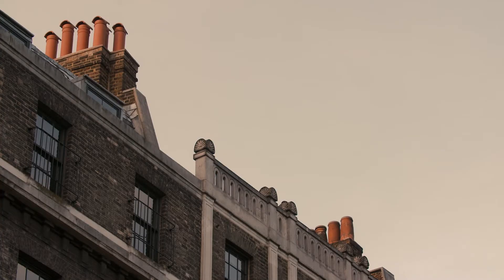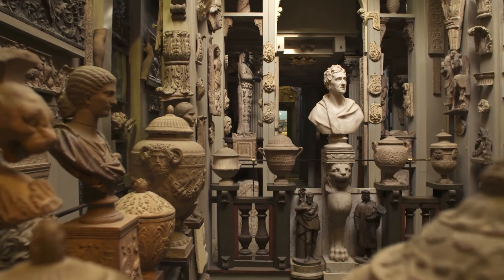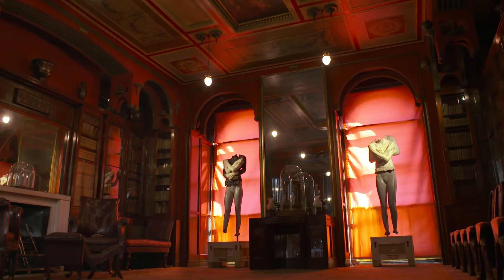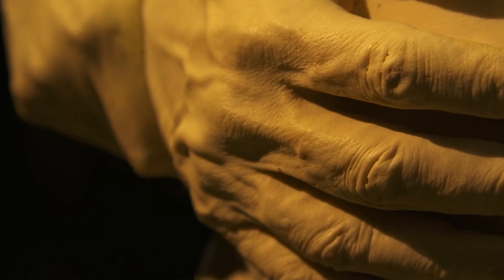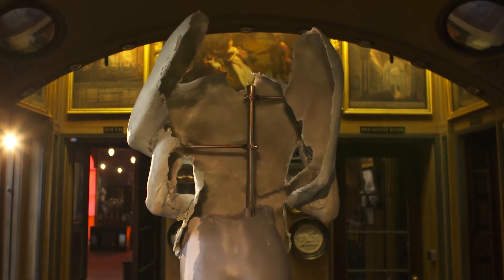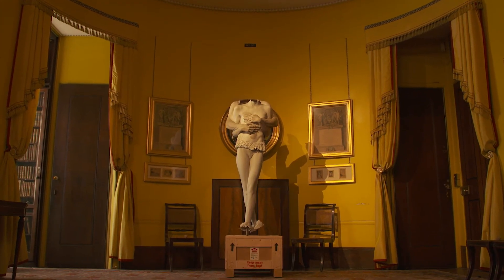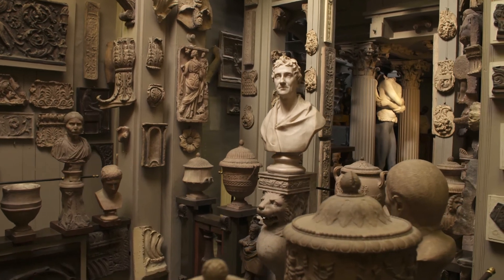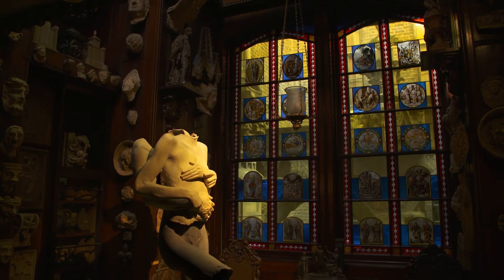Discover Marc Quinn: Drawn From Life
Our Curator Owen Hopkins discusses why Marc Quinn and Sir John Soane's Museum are such a perfect match.

Don't miss Marc Quinn: Drawn From Life. Closes 23 September 2017. Admission free.